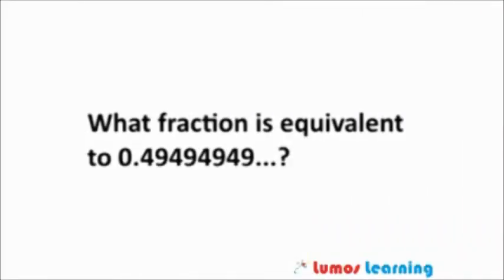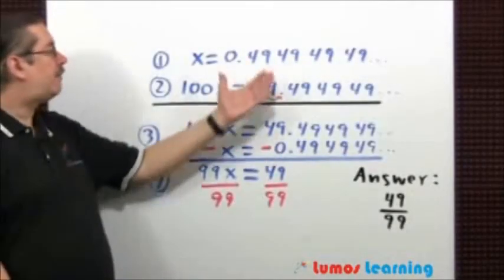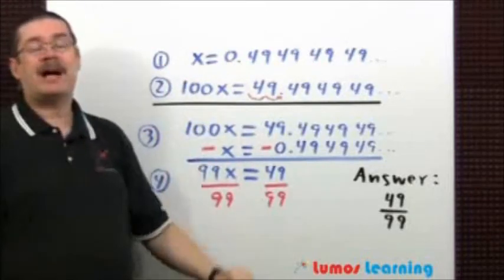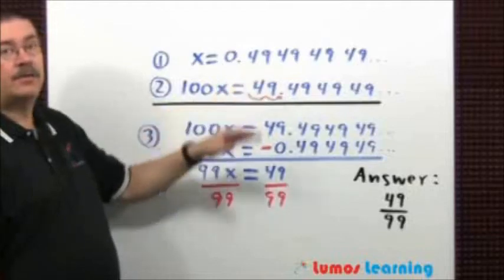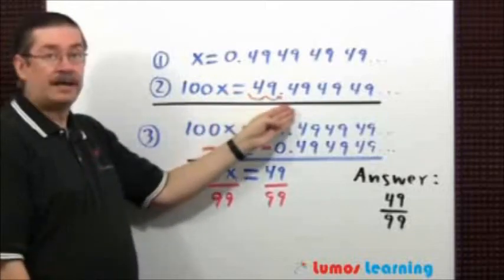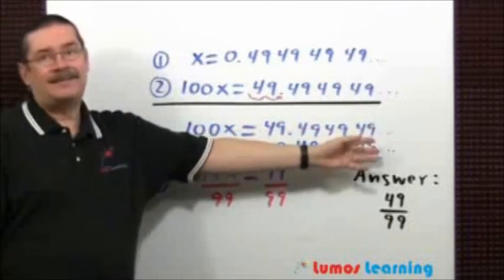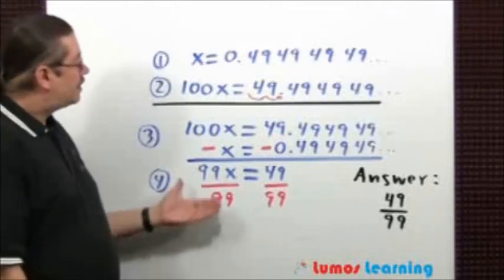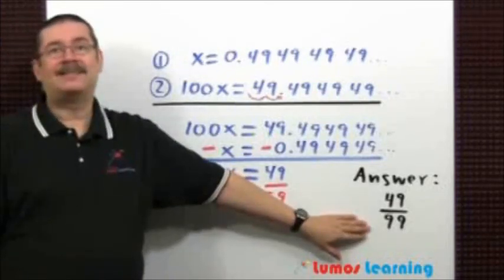The Number System - Grade 6 Math Educational Video (6.NS.3)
In this entertaining educational video Mr. Luis Anthony provides detailed explanations for a sample 6th Grade Math question.